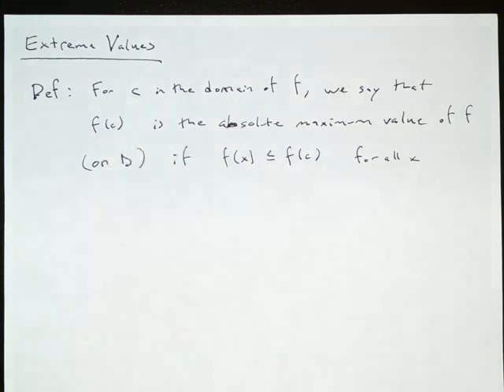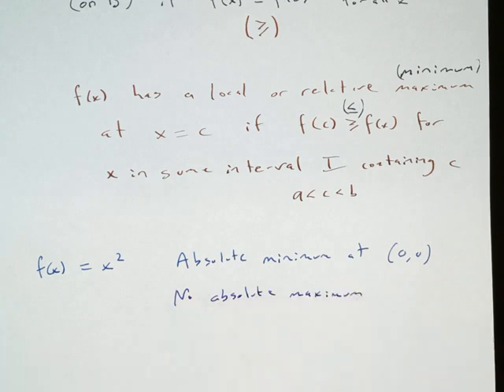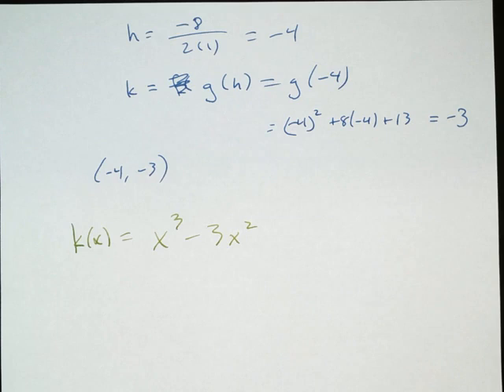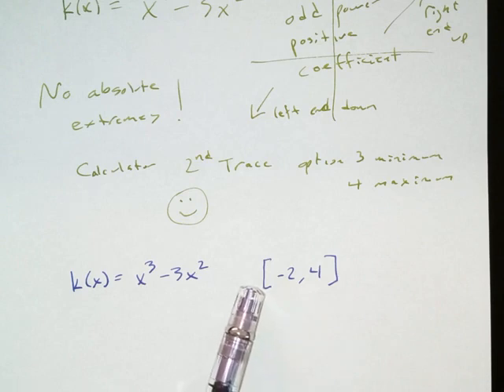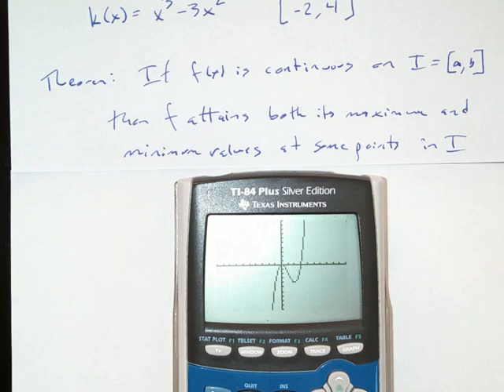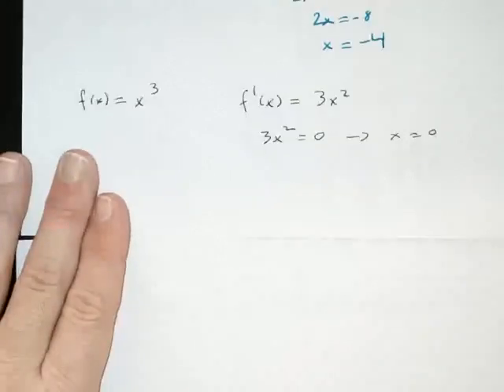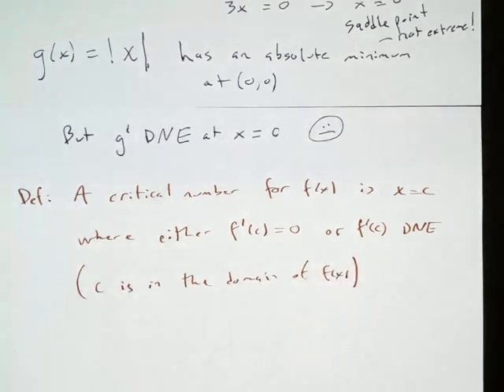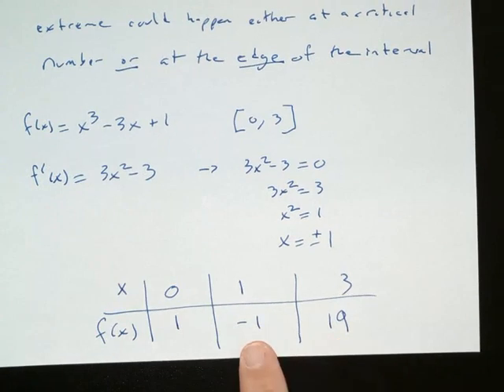SMA130 03132024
Class recording for SMA130 Calculus 1 for Wednesday March 13, 2024